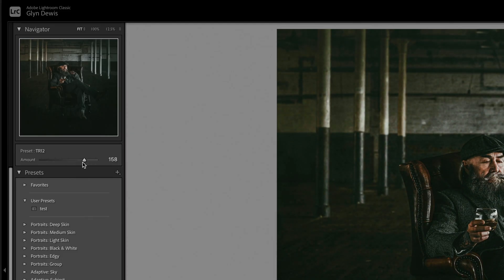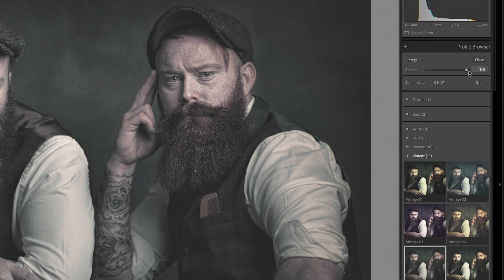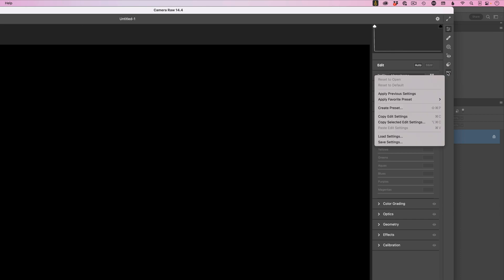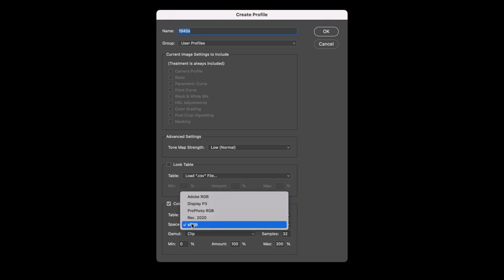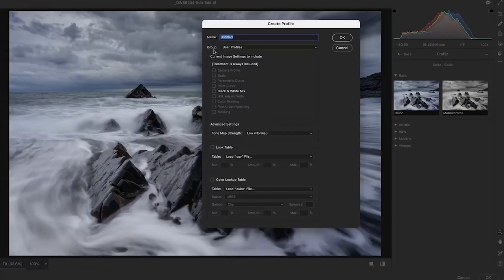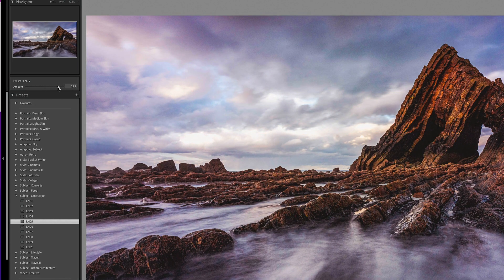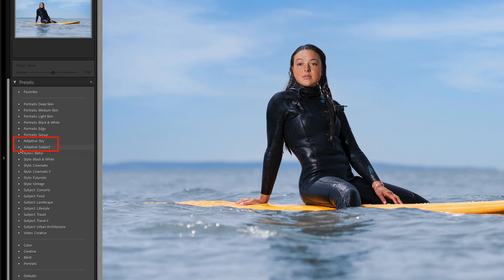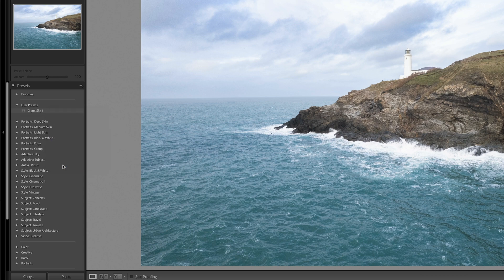LIGHTROOM PRESETS and PROFILES: What is the difference???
This month (June 2022) Adobe released more updates to Lightroom and Camera Raw with the (about time) introduction of an Amount Slider for Presets. BUT...WHAT IS THE DIFFERENCE between a PRESET and a PROFILE? In this video I explain all 😉

00:00 - Introduction
00:26 - What is a Profile?
01:35 - How to Add Profiles
04:23 - What is a Preset?
05:03 - The Preset Amount Slider
06:13 - Presets and Artificial Intelligence
07:21 - Exporting Presets
07:30 Wrap Up